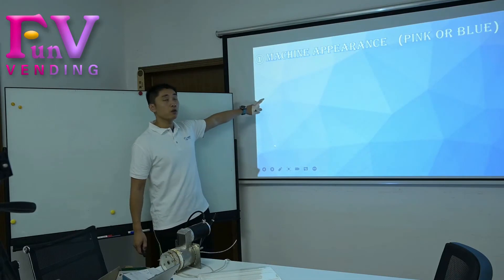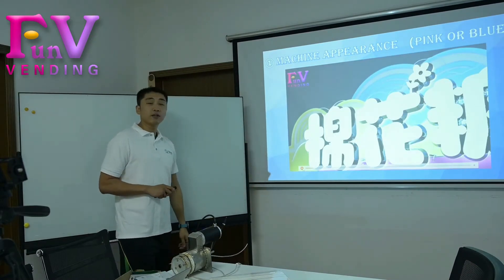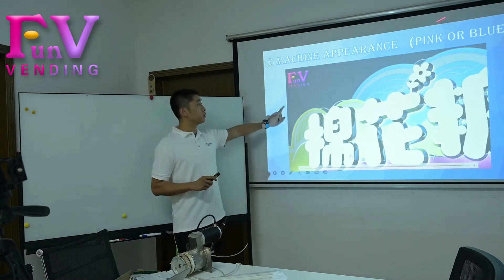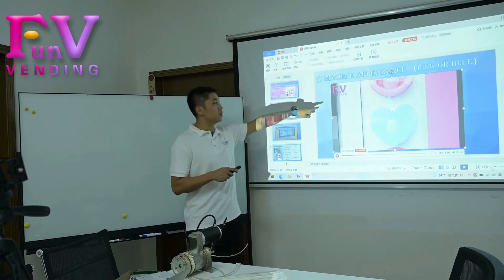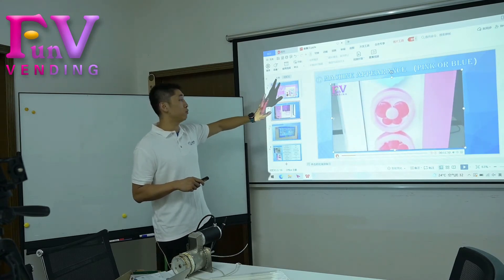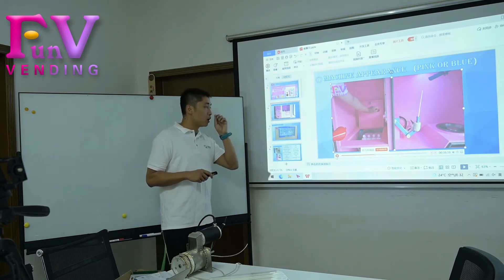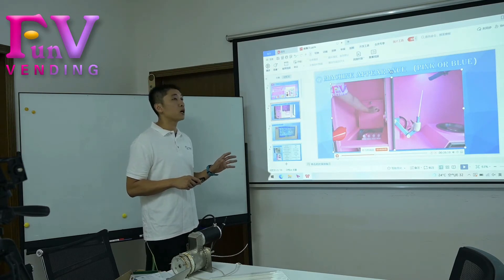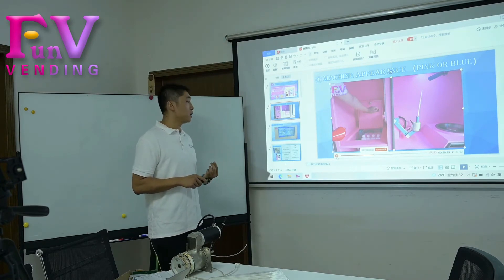LIVE: What is the structure of a Cotton Candy Machine? fairy floss profitable fully auto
Ivan was introducing the appearance and the structure of cotton candy vending machines. T95 has a colorful side light. Novel style!